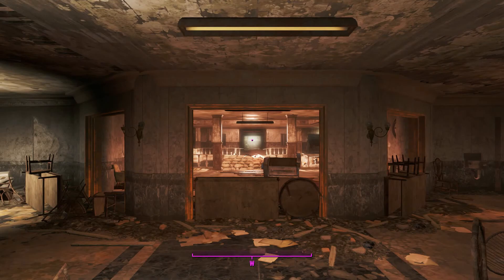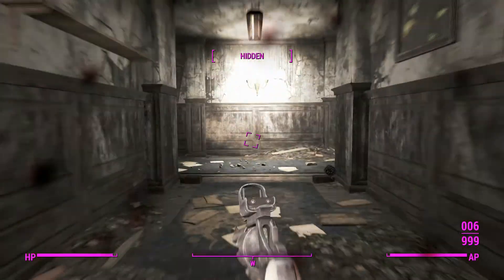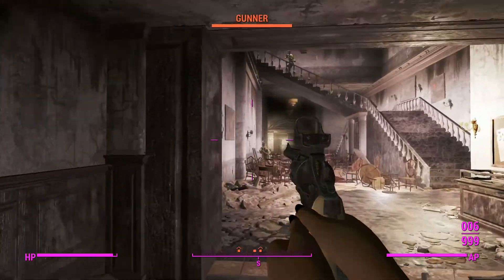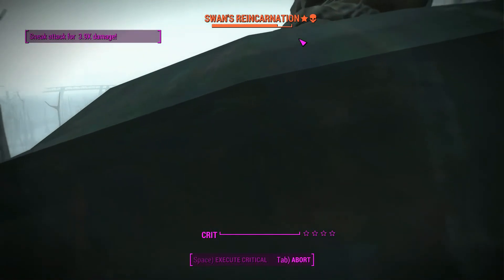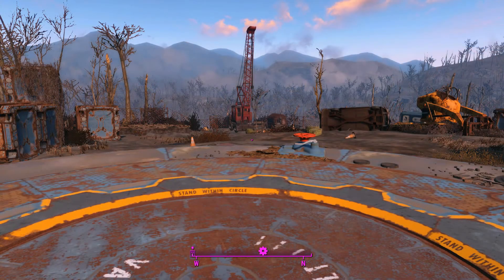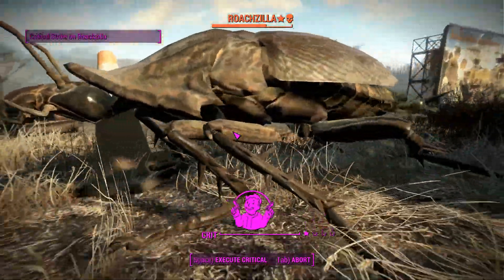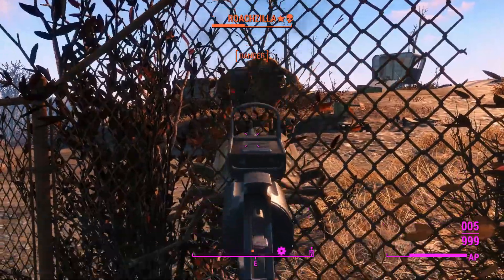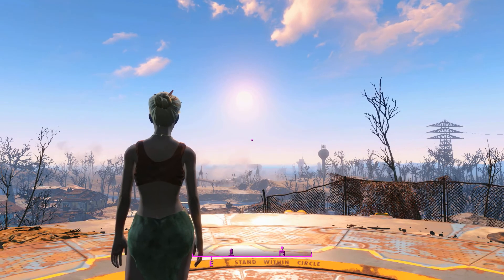Fallout 4: Weapon Spotlights: Two Shot Mighty Western Revolver (Mod)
Thanks to Mark Ivan Rimas Siquig for the request.

Going for the maximum base damage isn't a terribly bad idea for the Western Revolver.